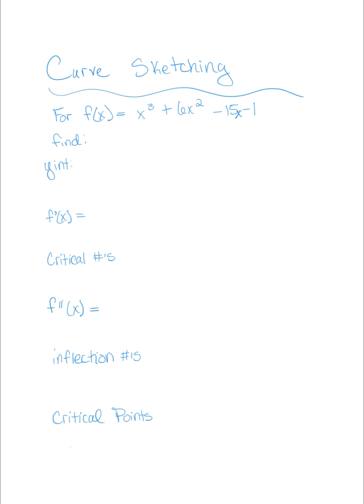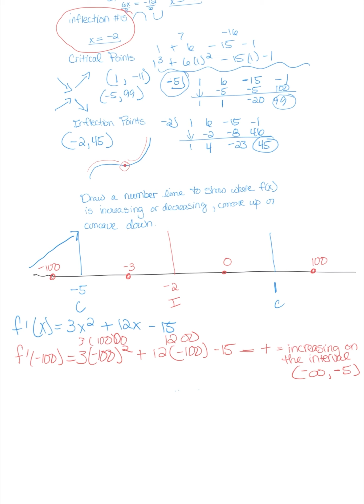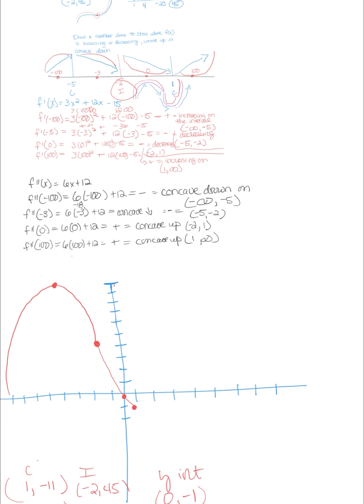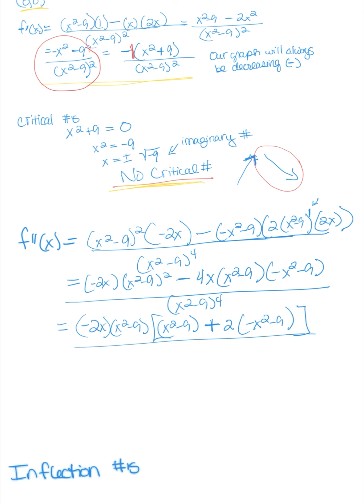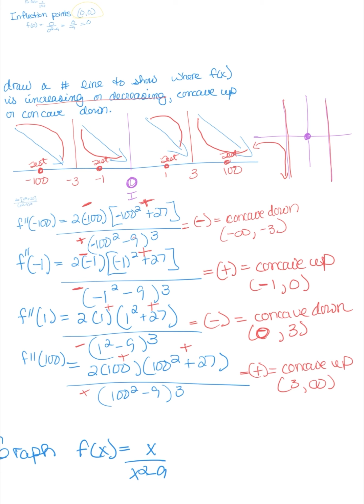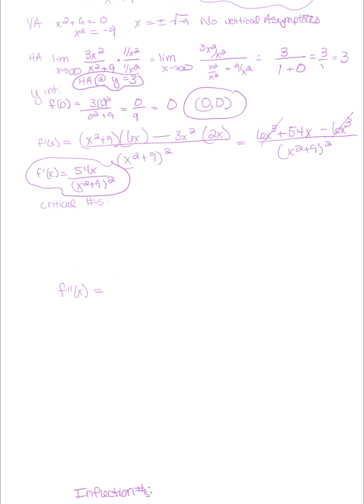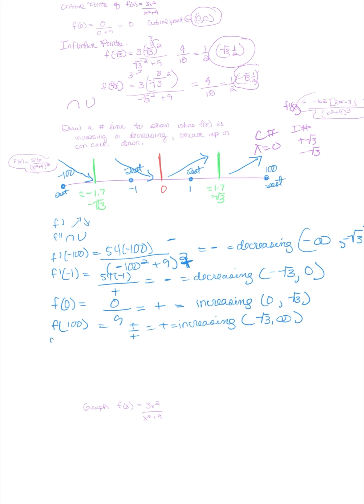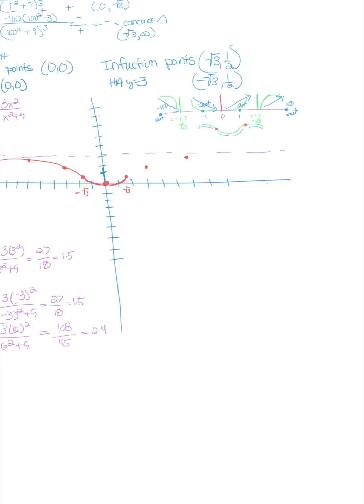Curve Sketching: Applications of the first and second derivative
Calculus 1 video. Using the first and second derivative to graph functions!